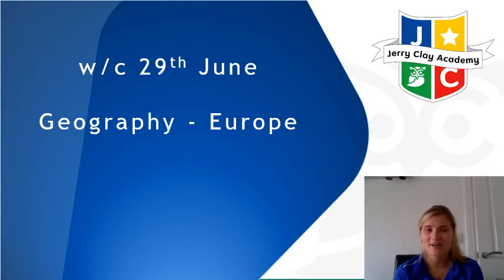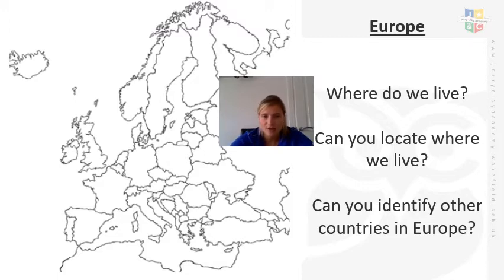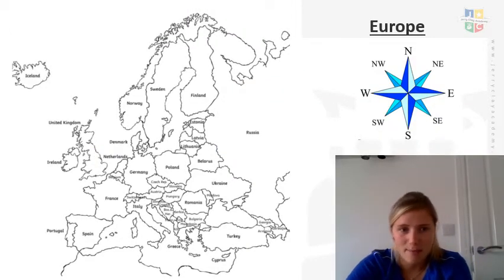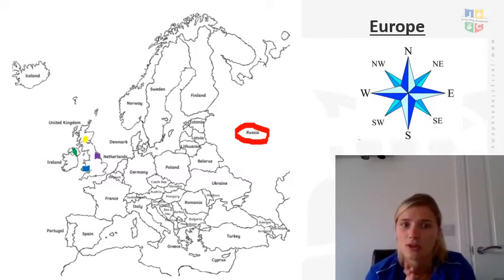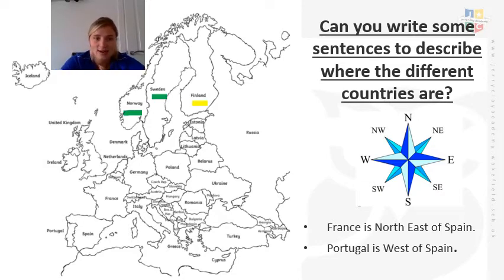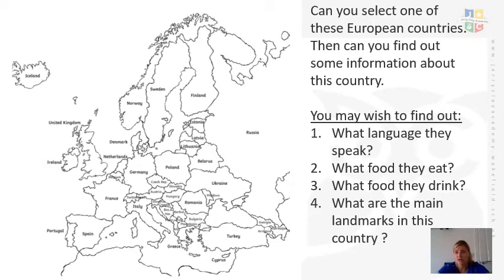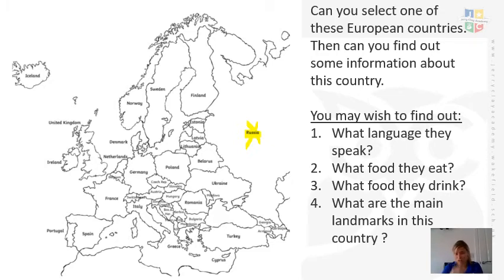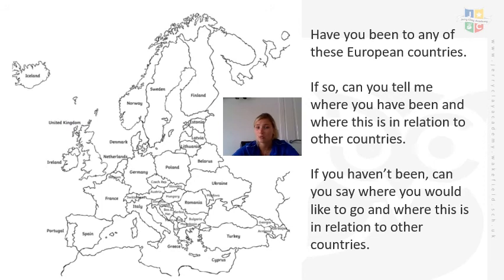WB 29th June - Y3 Geography - Europe